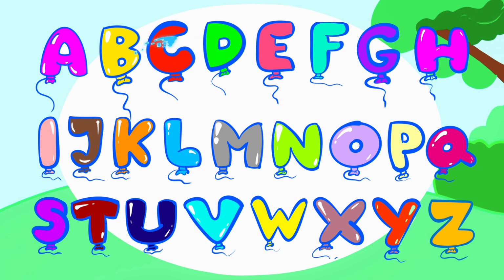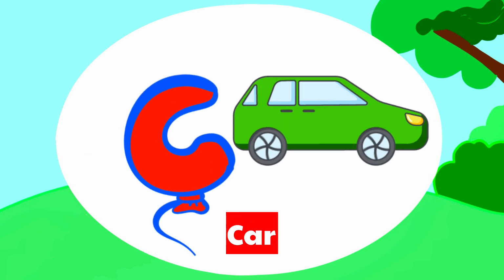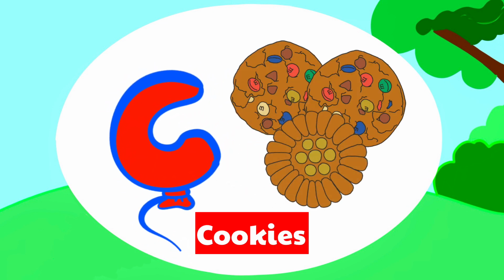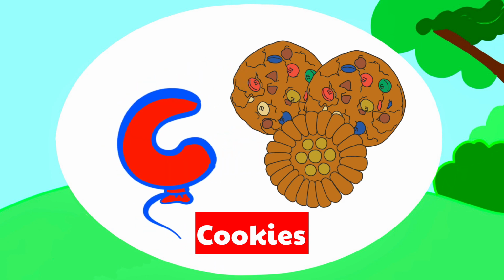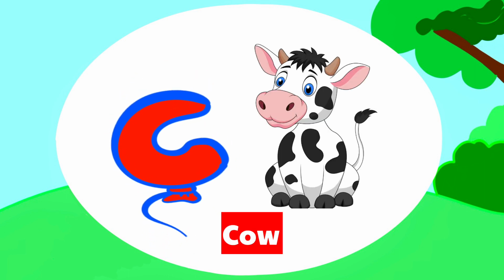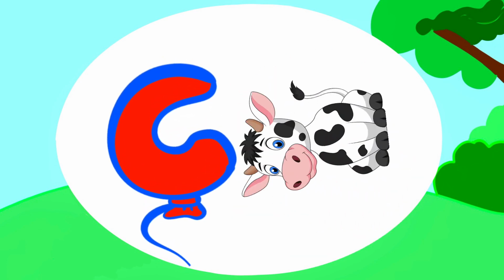Alphabet abcd drawing | learn abc| alphabet lore letter C, Car, Cow, Cat, Cookies, Carrot, Cabbage.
Abc  name drawing | abc fruits name.
Very easy drawing step by step for beginners: Drawing, Coloring Pages, Learning For Kids.